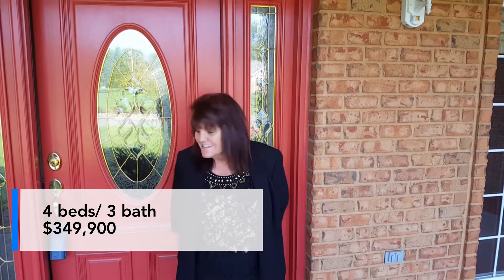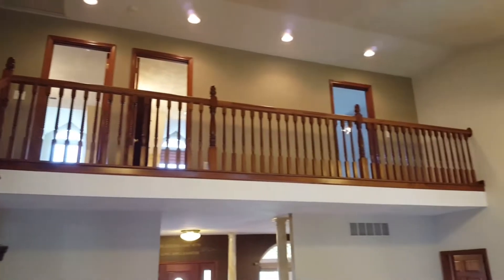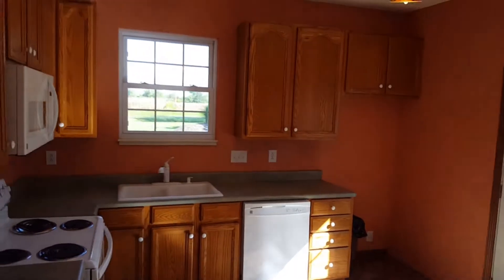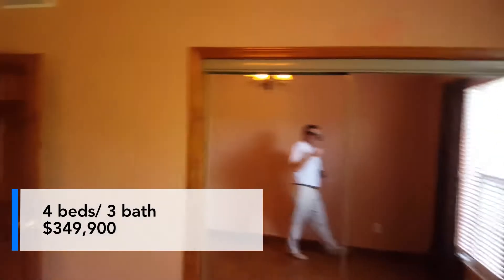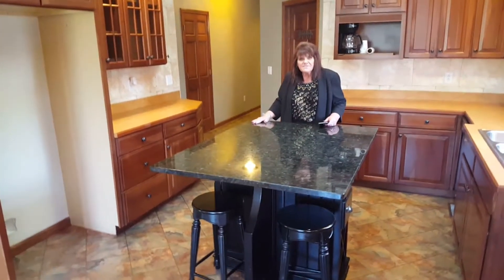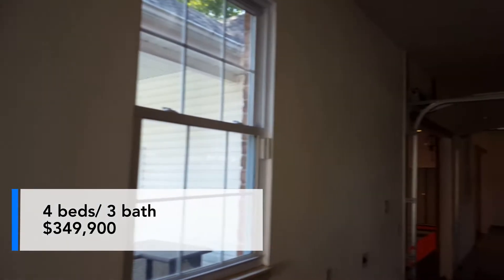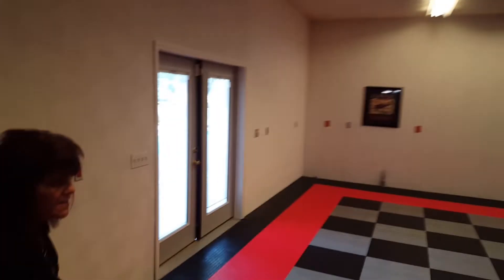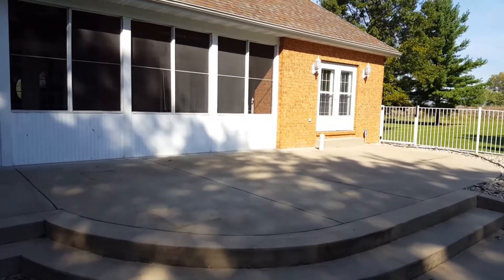5772 Briars Landing HD Video Tour